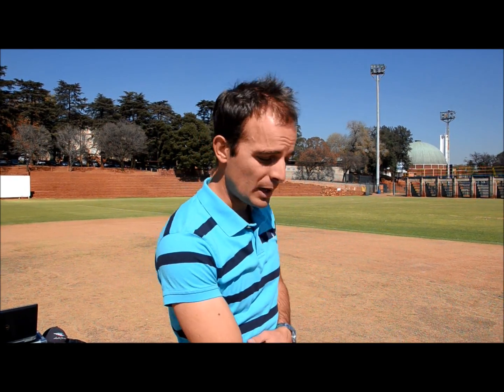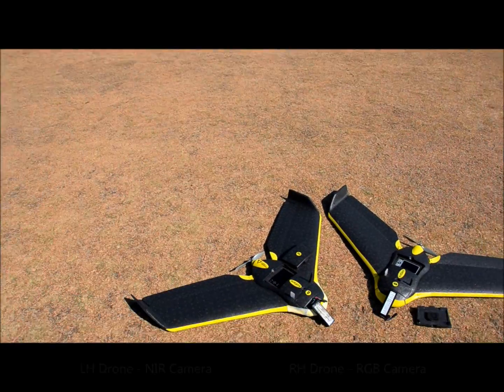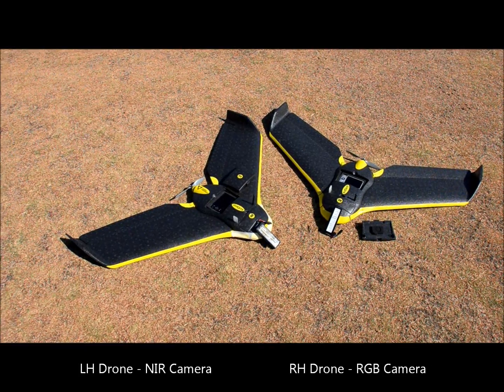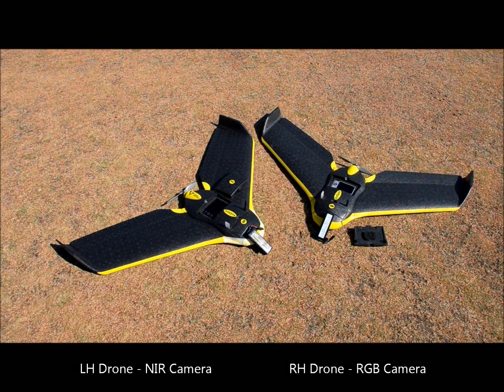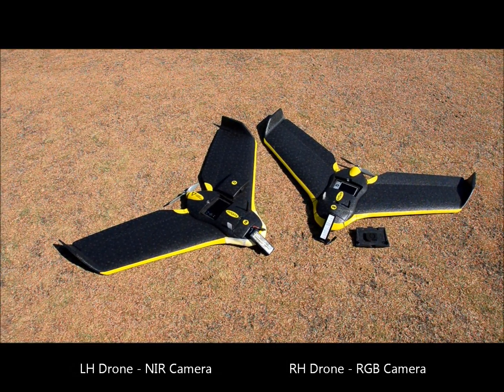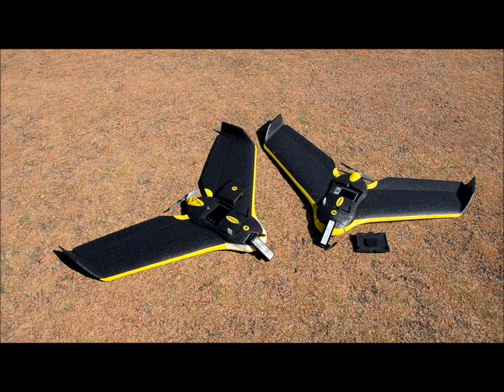TerraCam - Precision Agriculture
Precision agriculture on University sports fields. Try to identify the unhealthy areas of the fields before we show you the results.